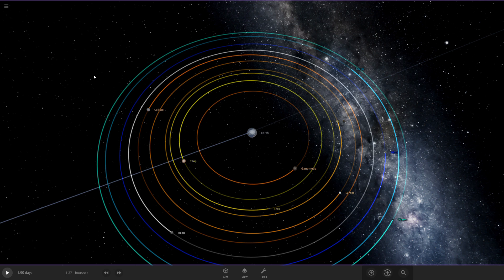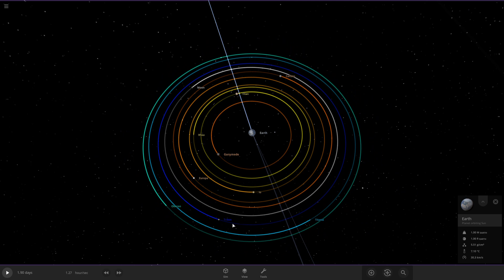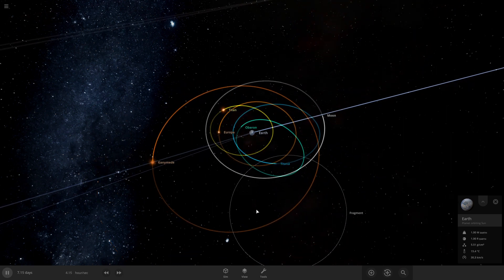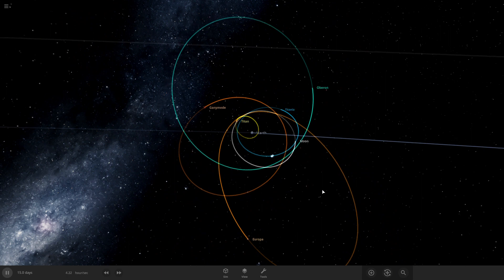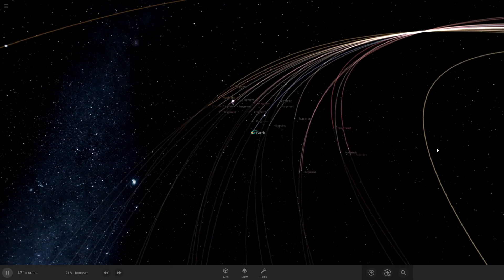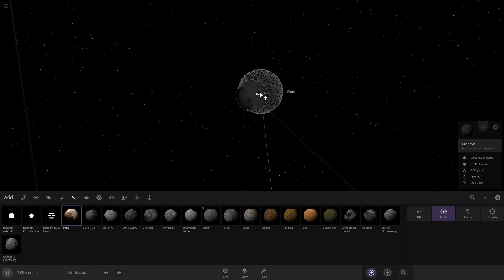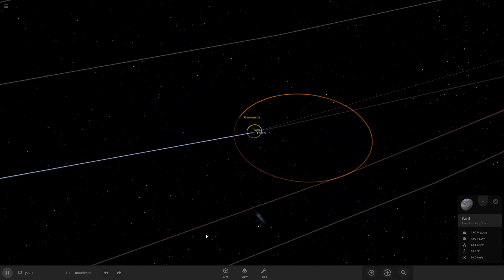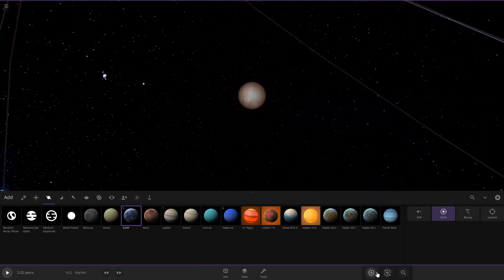What if, the 10 largest Moons in our solar system orbited Earth? | Universe Sandbox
What if, the 10 largest Moons in our solar system orbited Earth?